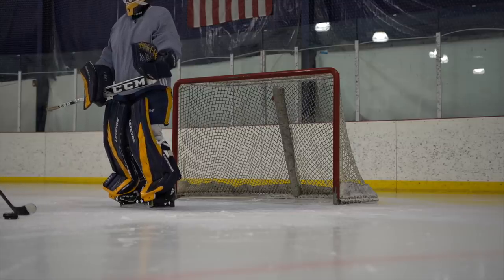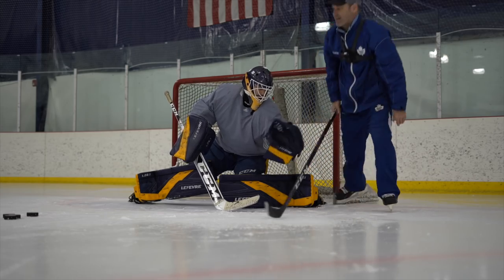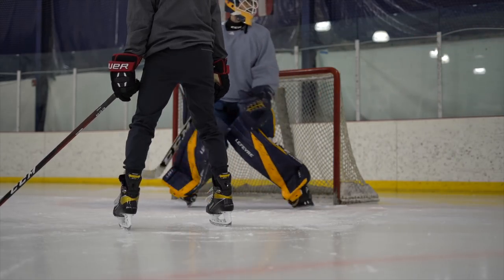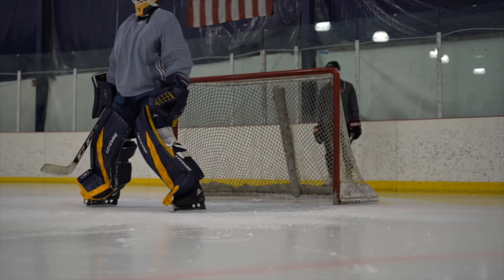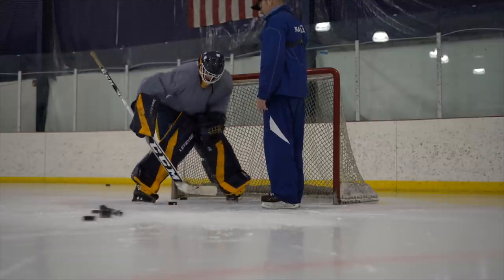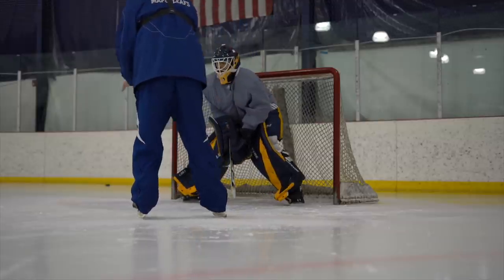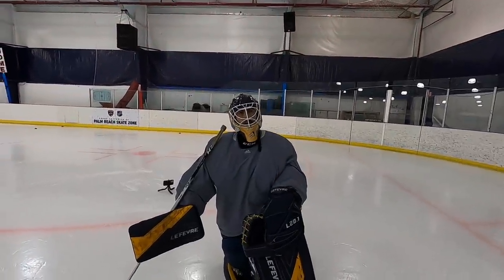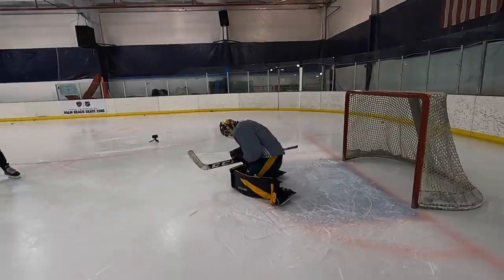NHL EBUG GOALIE: GLOVE PROJECTION 101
Nashville Predators EBUG, @dembones_dembones makes his second of three appearances this month on our Future Pro Goalie  School YouTube channel Monday 9am. Understand glove projection, a handful of super goalie drills and the second part of our sit down discussing behind the scenes with an EBUG in the NHL. Be sure to visit his YouTube Channel @ BonseyTV